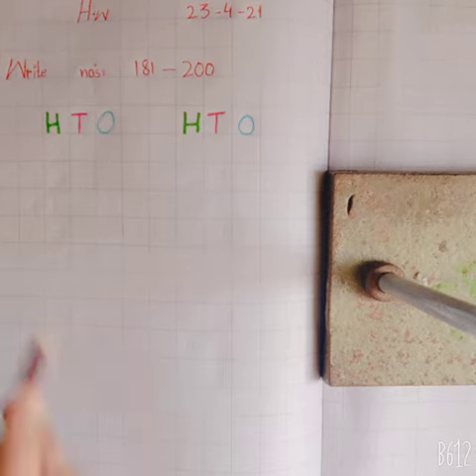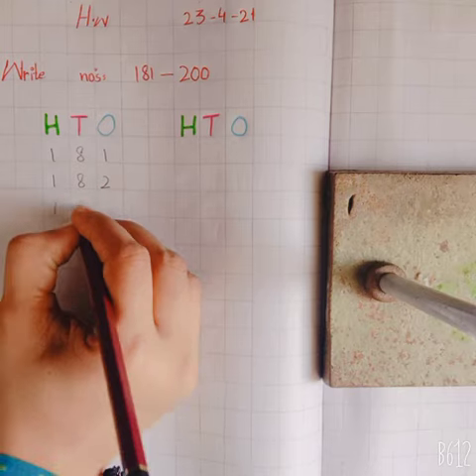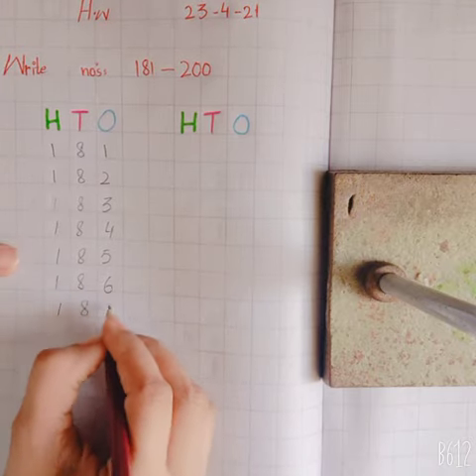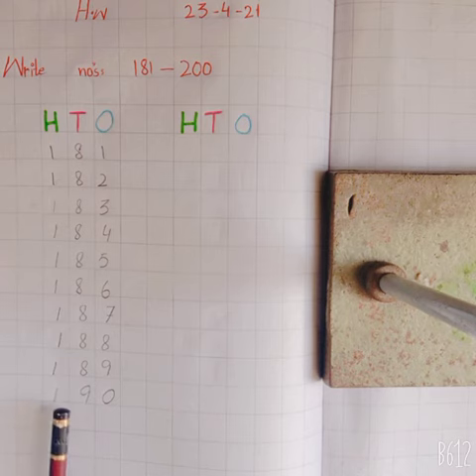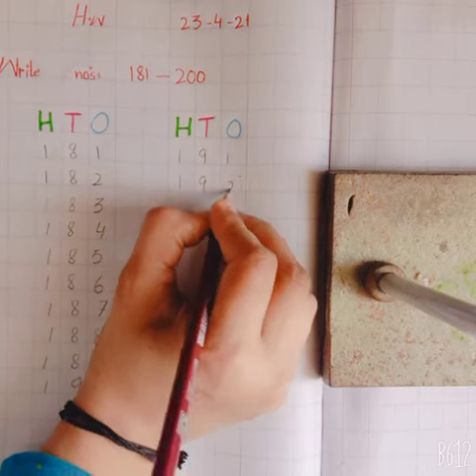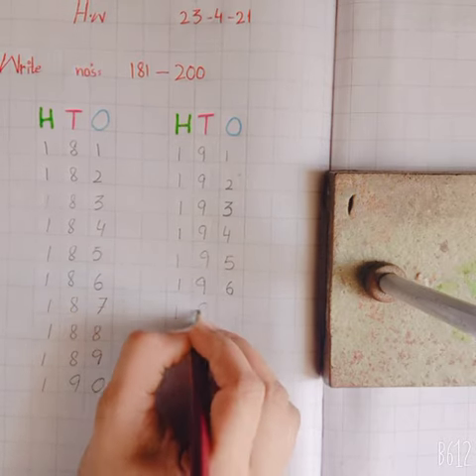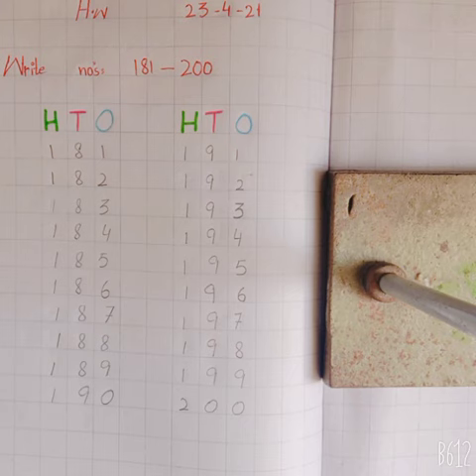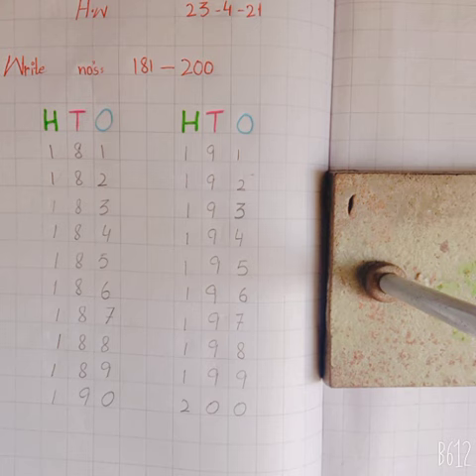Class Mont III Mathematics Dated 23-04-2021